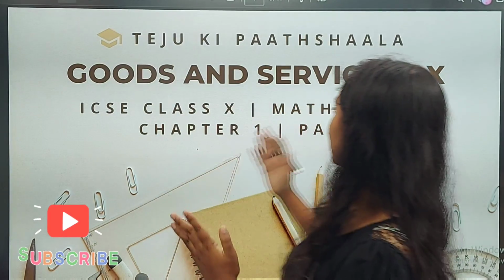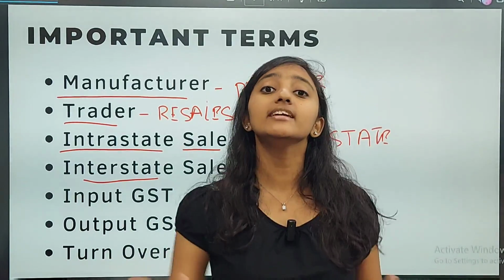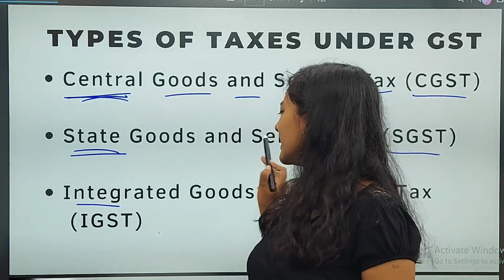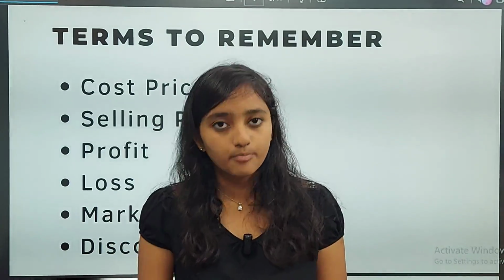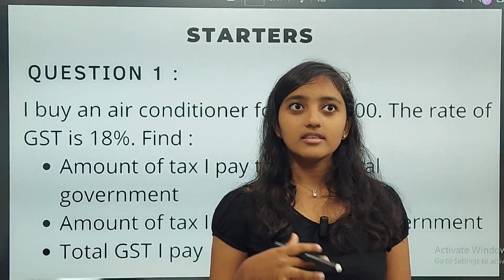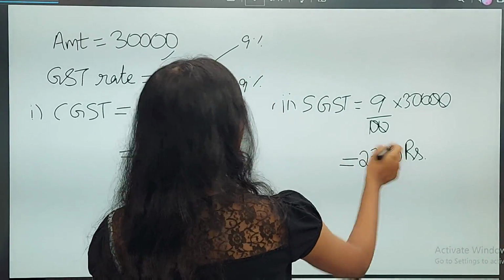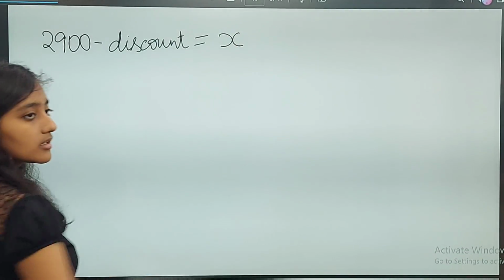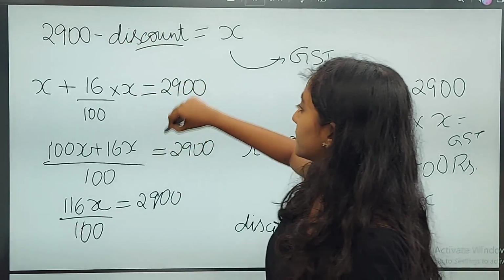GST Part One | ICSE Class 10 Mathematics | Tejaswini Uma Sudhir | SWS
Hey, this is T S Sudhir and Welcome to `Study with Sudhir' YouTube Channel.

In this video, Tejaswini teaches the GST chapter for ICSE 10th class Maths. This is part One of this chapter.

🔴 Download Study with Sudhir app on Playstore for exhaustive and comprehensive courses

On the SWS app, you will find courses for ICSE Class 10 : History Civics, English Language, English Literature, Biology, Hindi, Chemistry, Geography

For ICSE Class 9 : English Literature and English Language
For ISC Class 11 : Macbeth, Prism-Rhapsody and English Language
For ISC Class 12 : Tempest  and English Language
For CBSE 11 and 12 : English
For Maharashtra 12 HSC : English

                        Telegram : @Study with Sudhir

🌟Best Educators and Faculty for students | Study with sudhir | T S Sudhir | SWS | Complete Syllabus Coverage | Latest Updates | Powerful Strategies | Tips & Tricks | Counselling & Mentorship | How to prepare for board exams? | Class 9 | Class
Literature | English Grammar | History | Geography | Physics | Civics | Chemistry | Biology |
Mathematics, Maths | Online Classes | Online Teaching | Online Live Webinar | Online Education |
Online Courses | Online Coaching | Civics ICSE 9th class